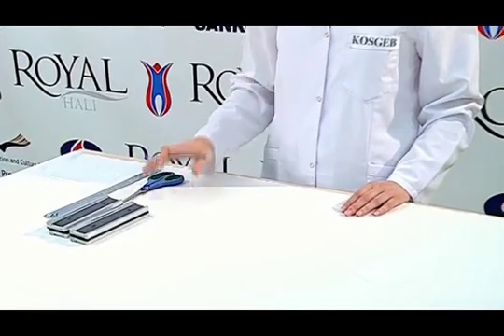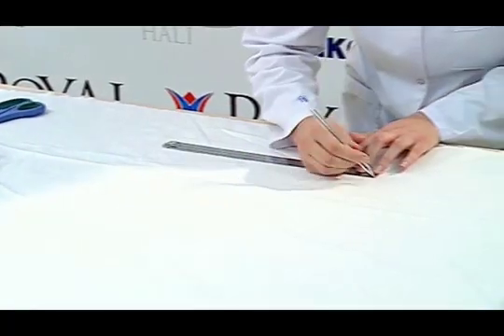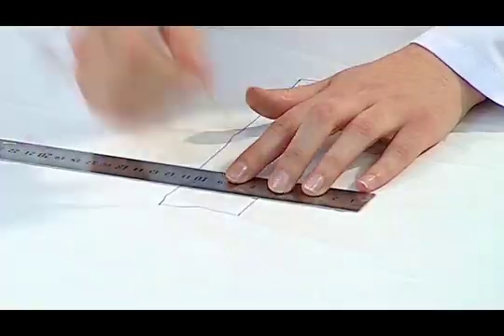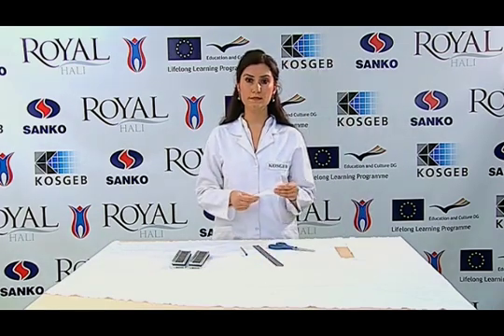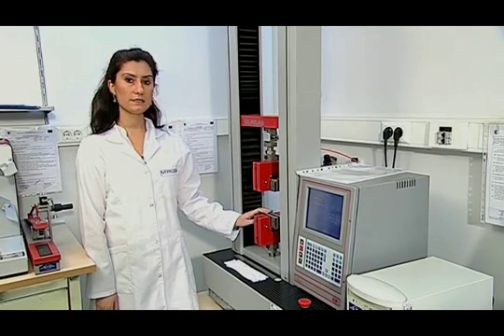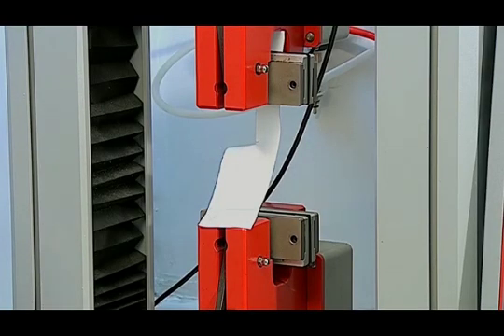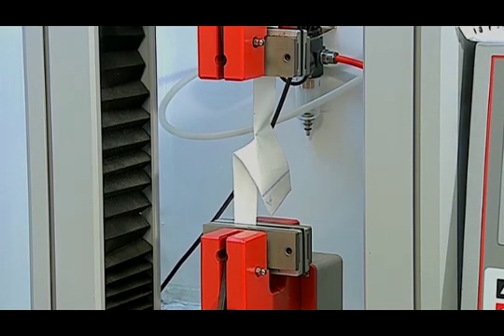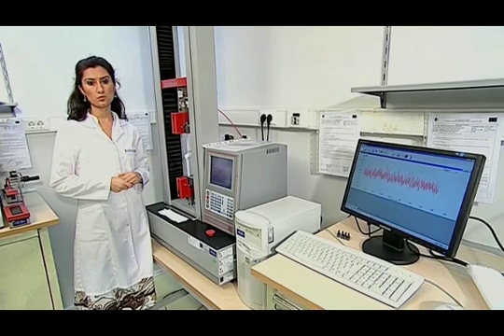E28 Determination Of Tear Strength Of Fabric (Single Rip Method)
Determination Of Tear Strength Of Fabric (Single Rip Method) E324